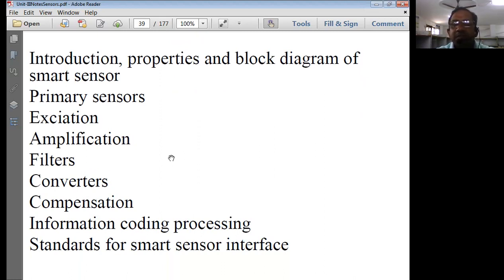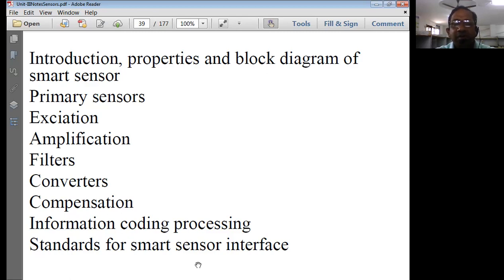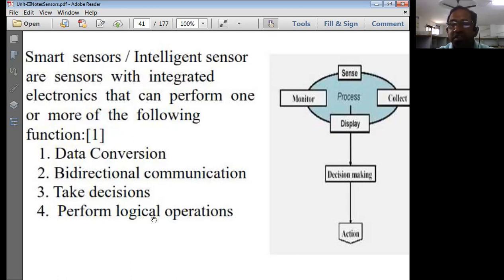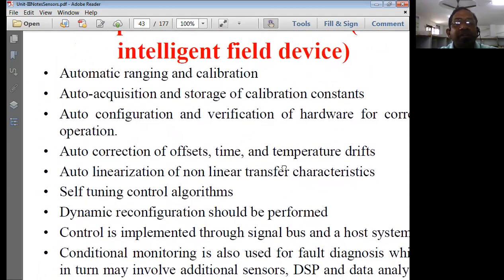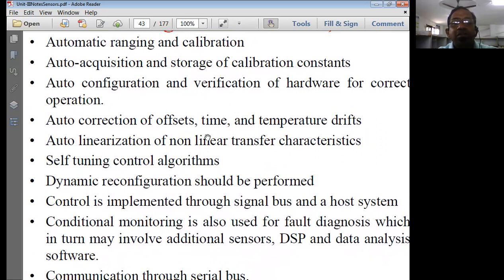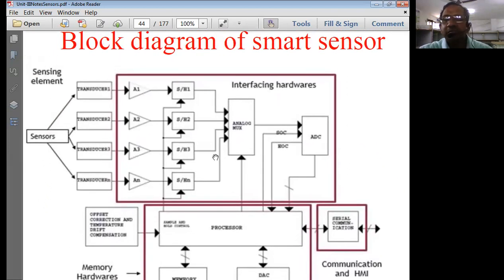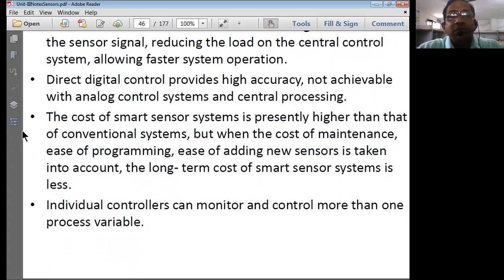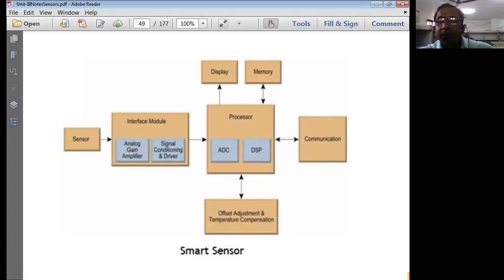ES 27 08 2021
Sensors block diagram and its working